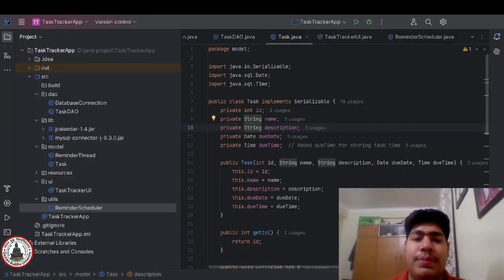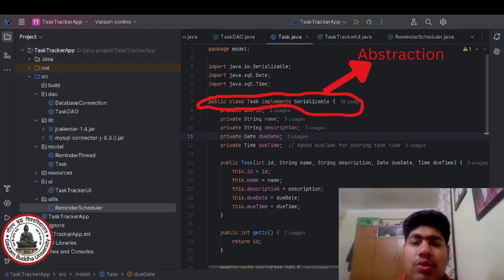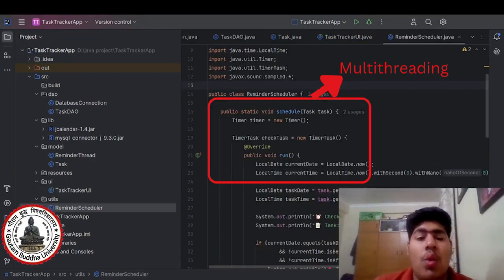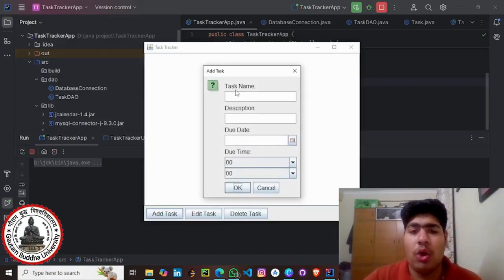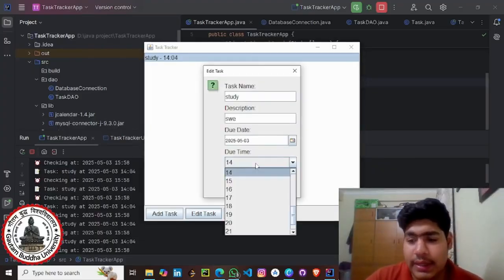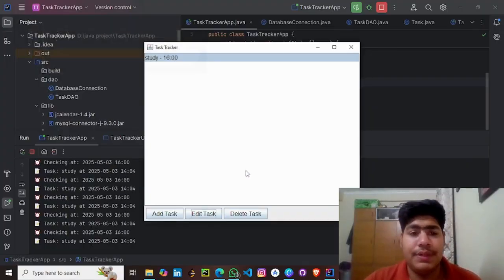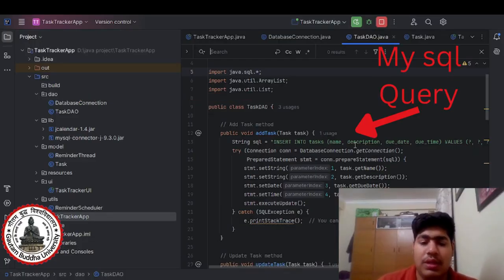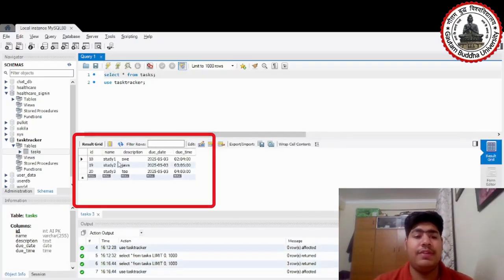Task Tracker Java Project Gautam Buddha University Dr Raju Pal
🎯 Java Task Tracker Project | OOP, JDBC, Multithreading | Full Demo & Explanation🎯 Java Task Tracker Project | OOP, JDBC, Multithreading | Full Demo & Explanation

Welcome to this detailed walkthrough of a Java-based Task Tracker application, built using core Java concepts like Object-Oriented Programming (OOP), JDBC, and Multithreading.

This project helps users manage tasks with due dates and times while sending timely reminders when a task is due. It's a great example of how Java can be used to create real-world desktop applications with responsive design and persistent storage.

🔧 Technologies & Concepts Used:

Java Swing (GUI with JFrame)

Object-Oriented Programming (Encapsulation, Abstraction, Inheritance, Polymorphism)

Multithreading with Timer

SQLite/MySQL database for data storage

📁 Features:

Add, Edit, and Delete Tasks

Set Task Deadlines

Auto Reminder Notifications

Clean GUI using Swing

Background task checking using multithreading

Data persistence using JDBC and SQL

💡 Ideal For:

Java beginners and intermediate learners

Students looking for Java mini or major project ideas

Anyone learning about OOP, GUI, and database interaction in Java

Multithreading with Timer

Set Task Deadlines

Auto Reminder Notifications